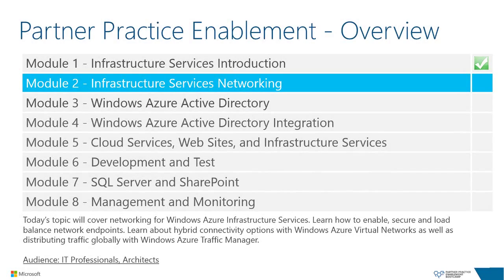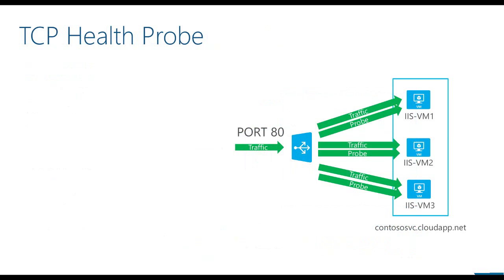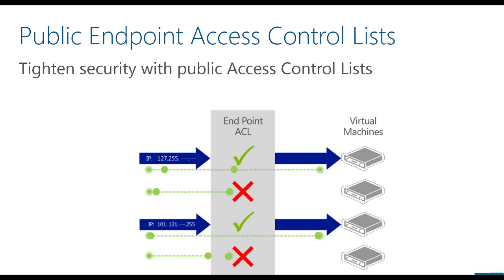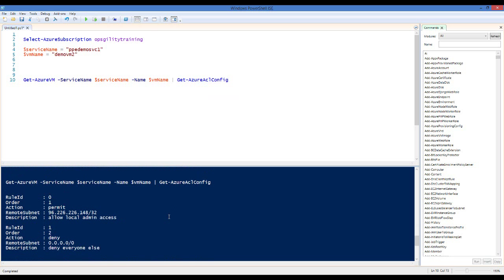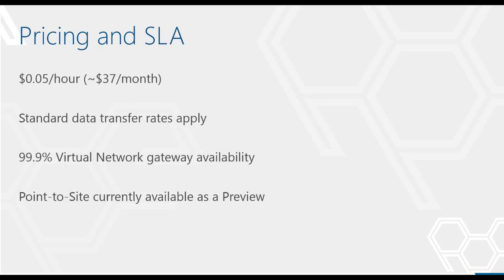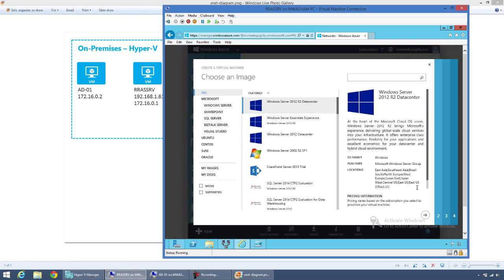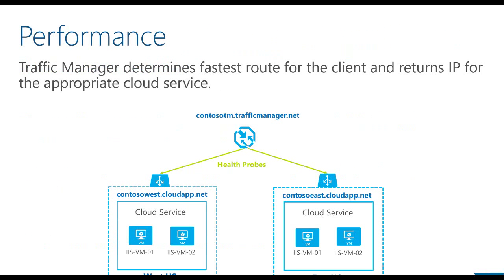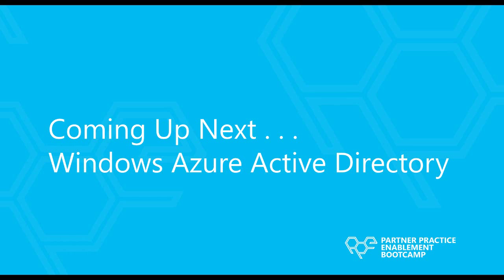Windows Azure, Module 2, Infrastructure Services Networking